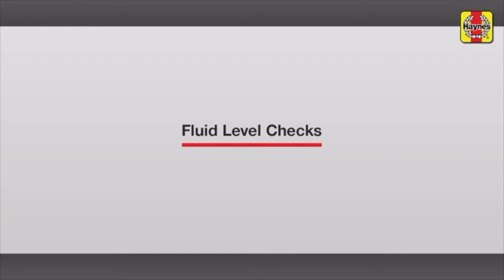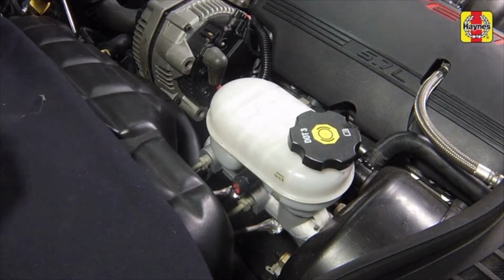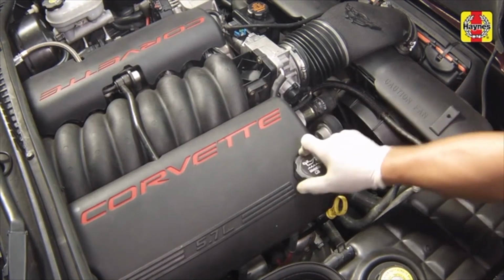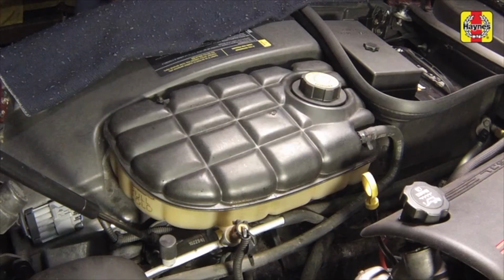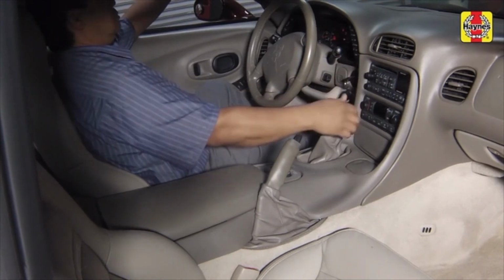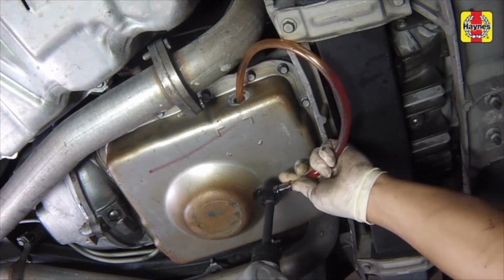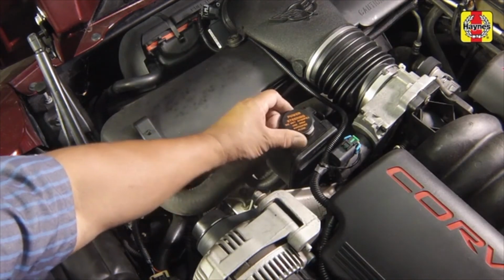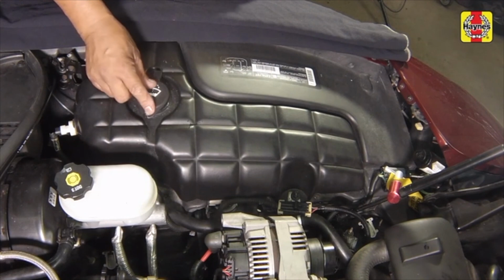Chevrolet Corvette (1997 - 2013) - Check the fluid levels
Do you need to Check the fluid levels on your Chevrolet Corvette (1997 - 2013) but don't know where to start? This video tutorial shows you step-by-step how to do it!

Our Chevrolet Corvette (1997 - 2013) manual covers the petrol engines, and includes videos for some of the most common jobs, which you can see here in this playlist.

What's covered:
Chevrolet Corvette (97-13)

PLEASE NOTE that this manual is intended for vehicles built to US specifications and does not cover diesel models unless specifically stated. Although it is useful when the products or systems are similar to those in other markets, there may still be significant differences, especially in areas concerned with safety and emission control.